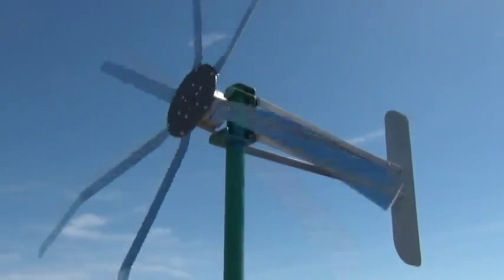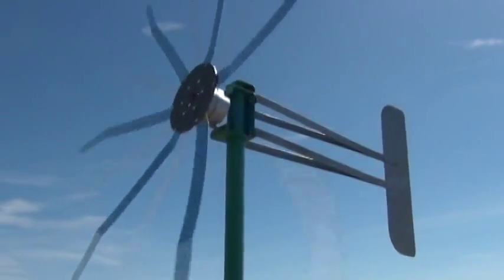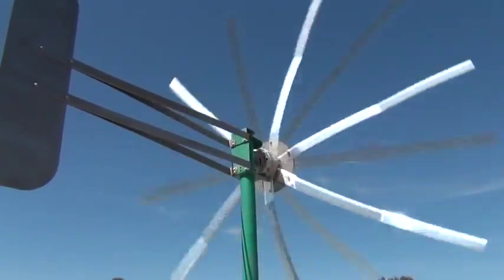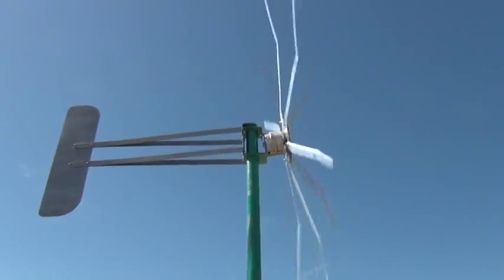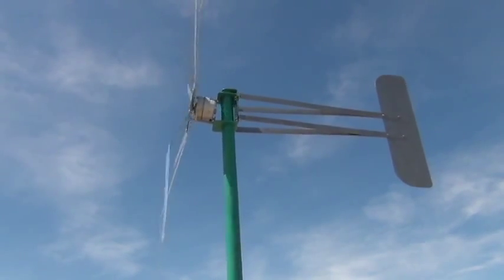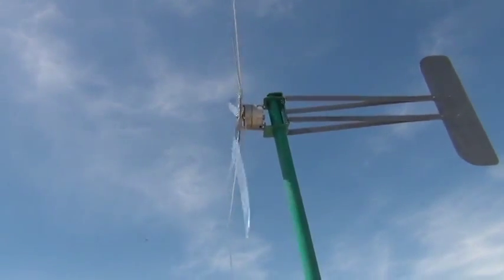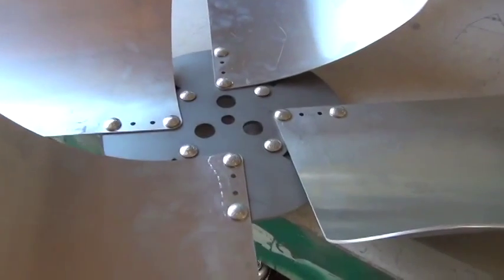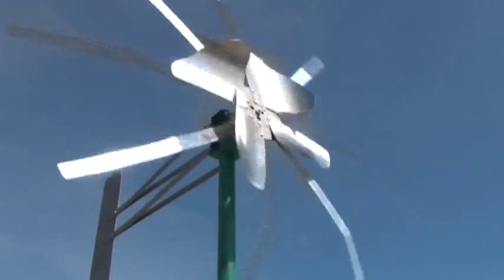X3 wind turbine blades 6 and 4 prop on 2.5" bracket BOSS! windgeneering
X3  wind turbine blades 6 and 4 prop on 2.5" bracket
windgeneering